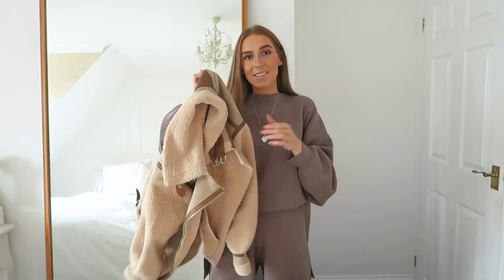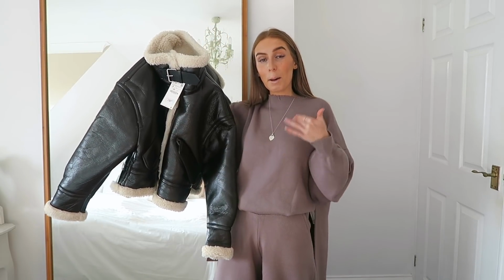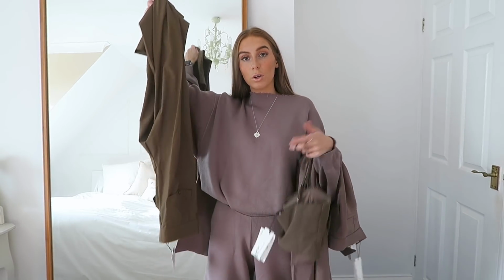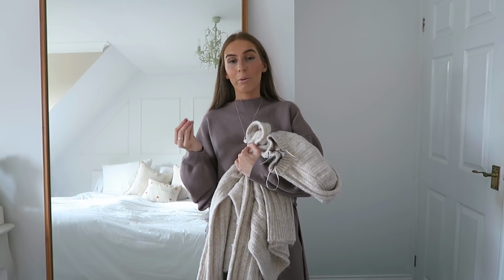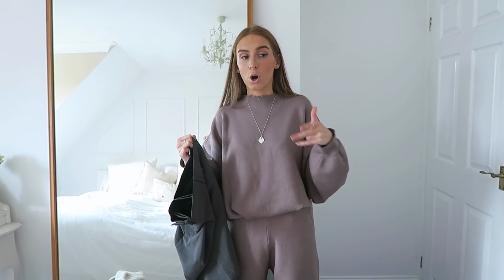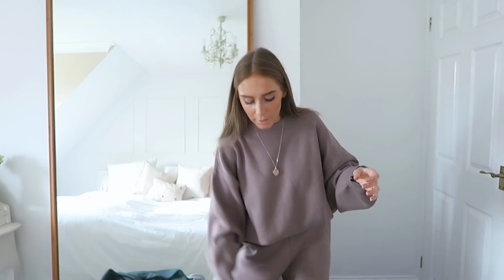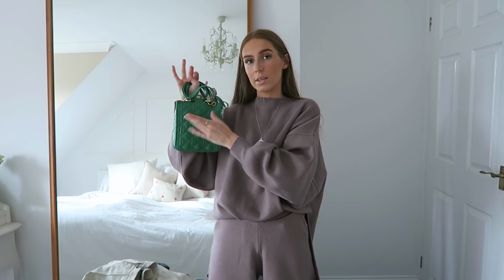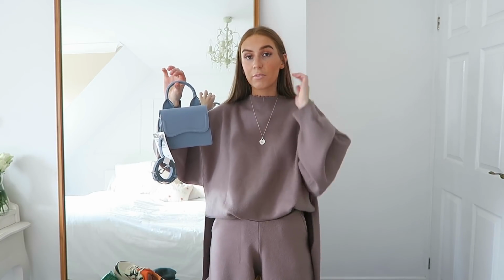ZARA TRY ON HAUL NOVEMBER 2021 | NEW IN & STYLING NEUTRALS FOR WINTER | ad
omg Christmas is NEXT month, which means it's November, and of course, I'm starting the month of with a new in Zara try on haul, styling some of the beautiful neutral bits I picked up, ohhhh enjoy

Karma is an all-in-one shopping assistant that automatically helps you shop smart and save time and money automatically.

FOLLOW ME ELSEWHERE, (i'll love you loads if you do)
I N S T A G R A M: @georgieiclarke
T I K T O K: georgieiclarke
T W I T T E R: @georgieclarkiee

Georgie x